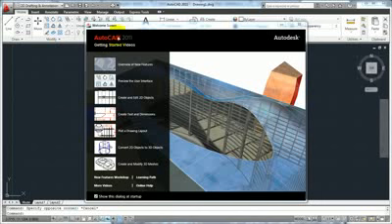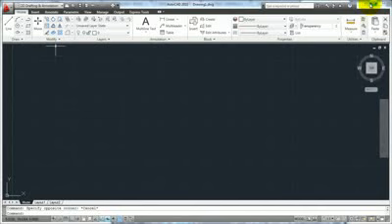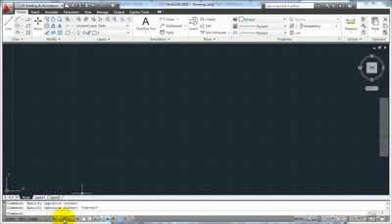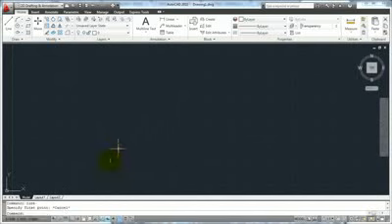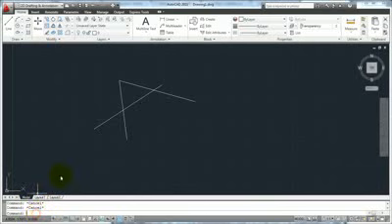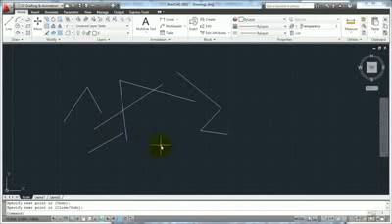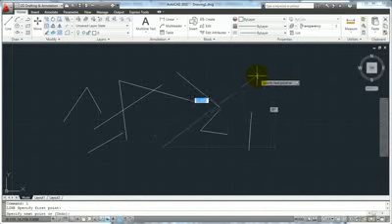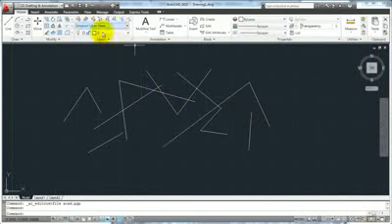AutoCAD 2011 Tutorial 01 YouTube